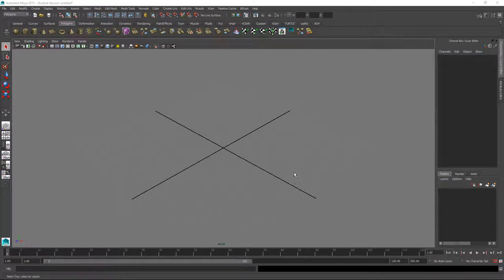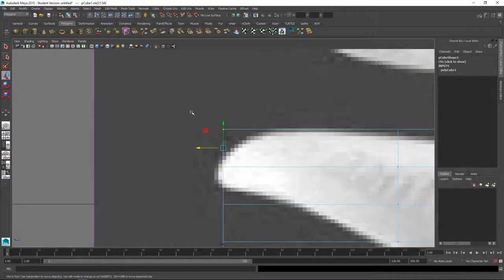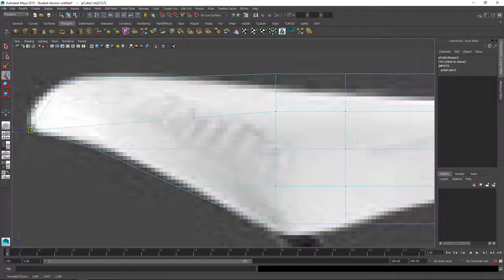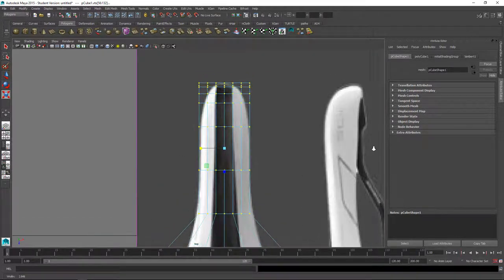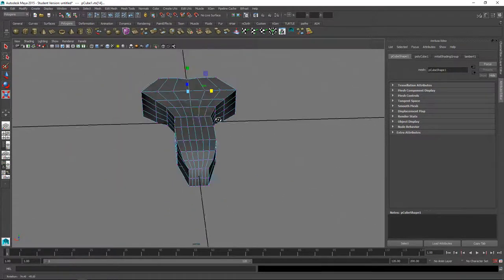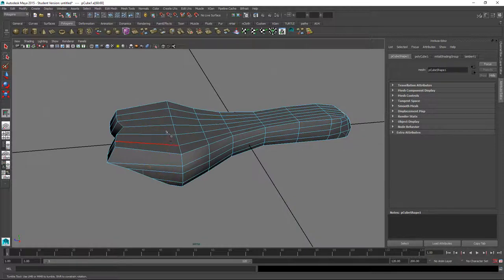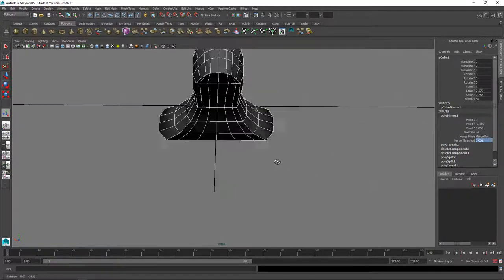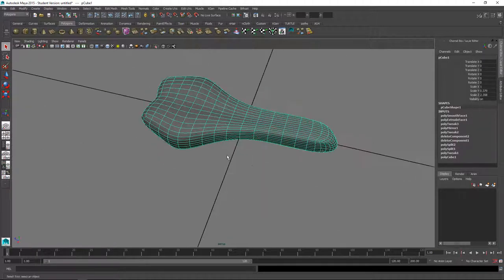bicycle seat: modeling in Maya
This is a quick tutorial on modeling a bicycle seat in Autodesk Maya 2015. It starts with a cube, detail is added, it's adjusted from the side and top to match the reference.